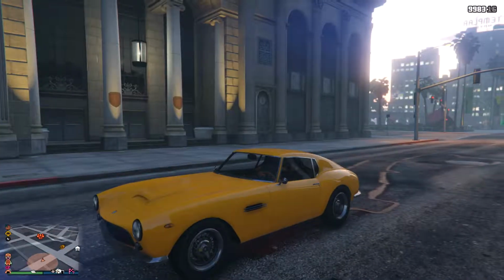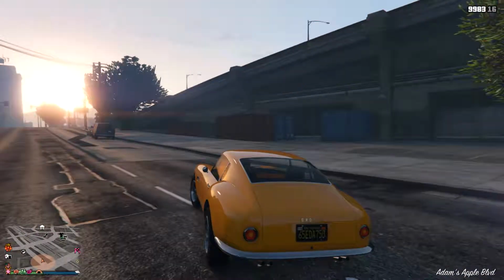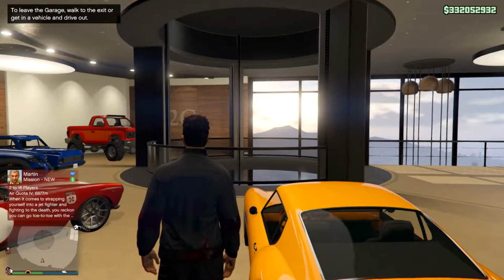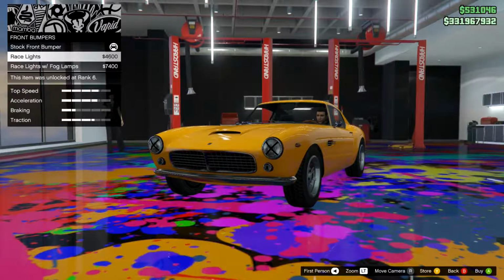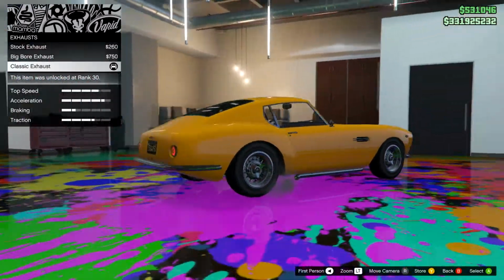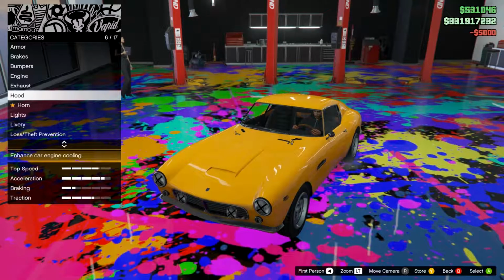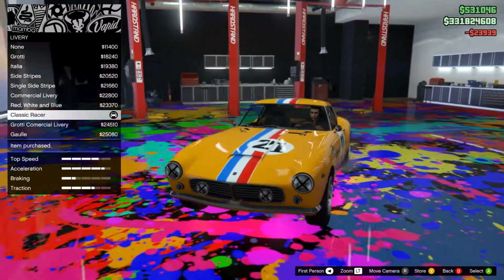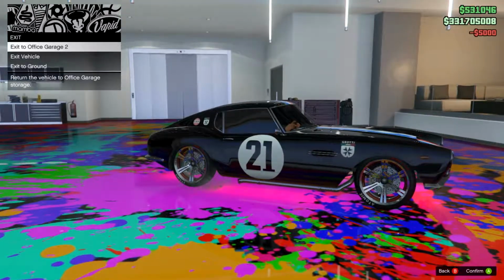Gta V (Online)|Grotti GT500| Classic Car Review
Today ill be doing another awesome video about the new Gt500 Classic car that was just added to GTA 5, I did some handling test to see how the car handled, upgrades and finally my thoughts, if I would buy this car, are not if I was saving up to buy a car.Hope you guys enjoy please leave a like, subscribe if your new and also leave a comment on the video.